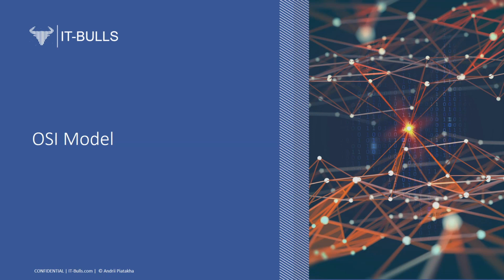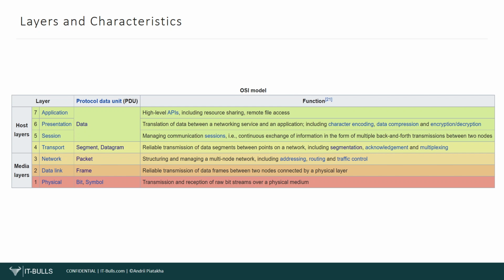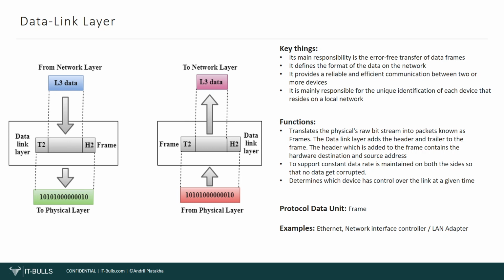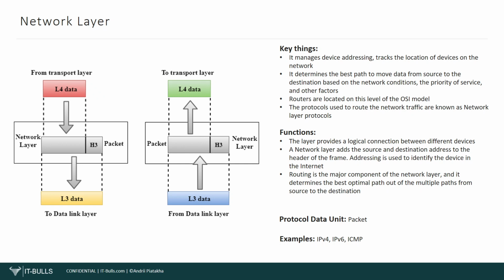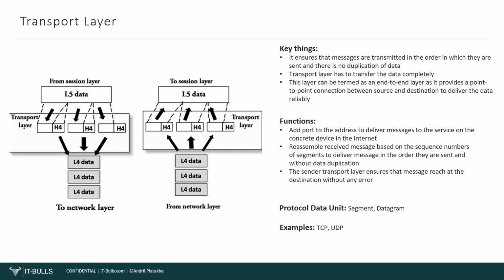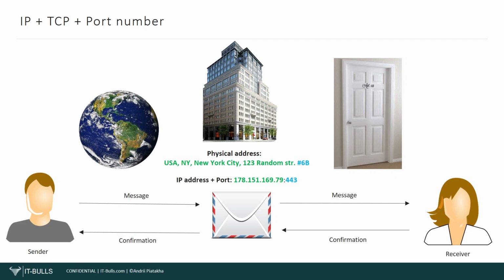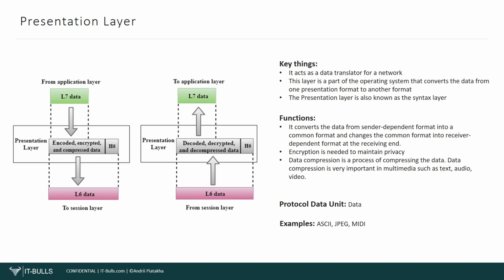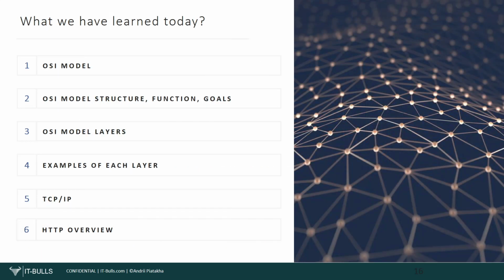OSI Model, HTTP, TCP/IP & Basics of Web Development - Learn with Andrii Piatakha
In this lesson, we will explain the basic networking concepts every web developer should understand.

You will learn how the OSI model works, what TCP/IP, TCP, UDP, ports, packets, HTTP, and HTTPS mean, and how these concepts connect to real web development.

In this lesson we are going to learn:

- OSI Model overview
- OSI Model goals
- Why we need to know OSI model
- OSI Model layers and characteristics
- How OSI model works
- Physical layer
- Data-link layer
- Network layer
- Transport layer
- Session layer
- Presentation layer
- Application layer
- What is TCP & UDP
- What is a port
- What is TCP/IP
- What are frames, network packets and segments
- What are HTTP and HTTPS
- HTTP VS TCP/IP